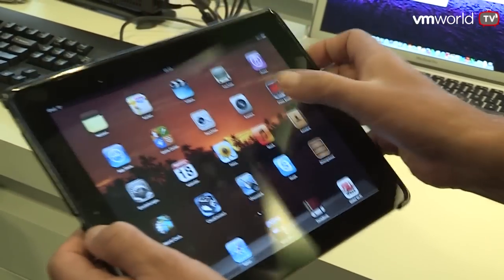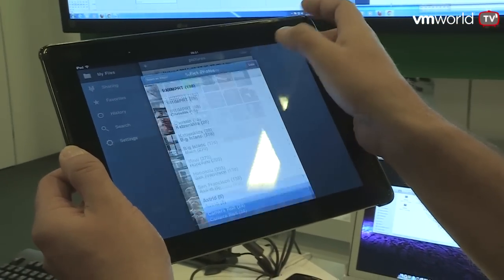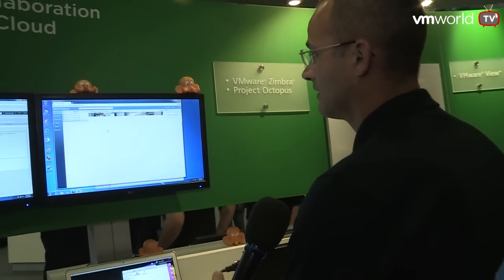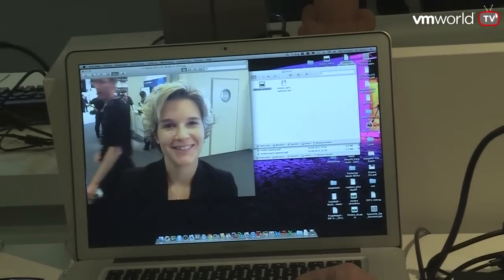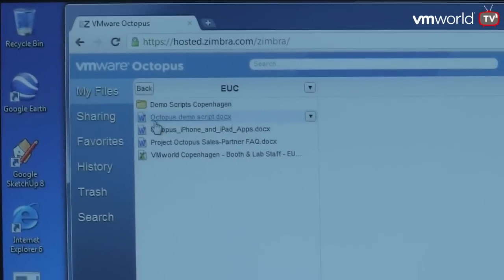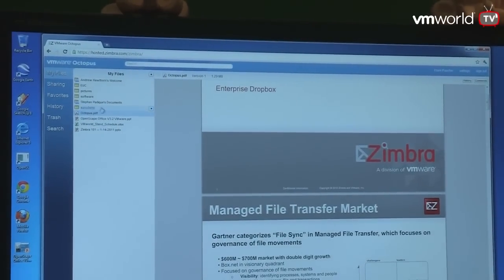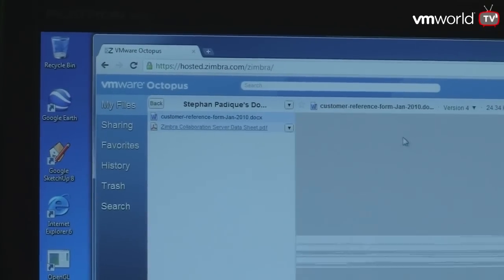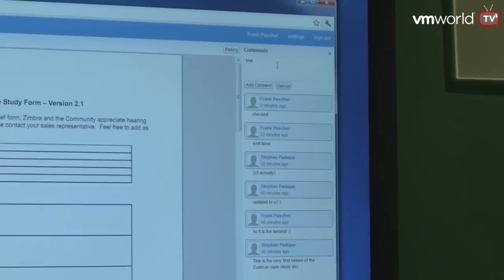VMware's End User Computing can change your life, just watch!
Do you believe that technology can change your life? Well, at VMworld TV, we certainly do. Just look at this video and see how technology changed the life of Hannah and how she challenges you to take her lead!